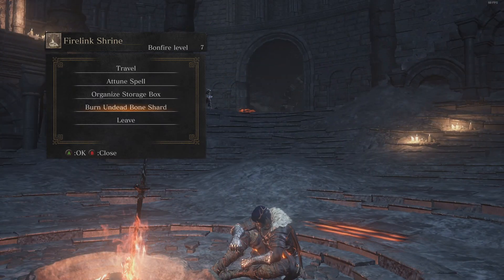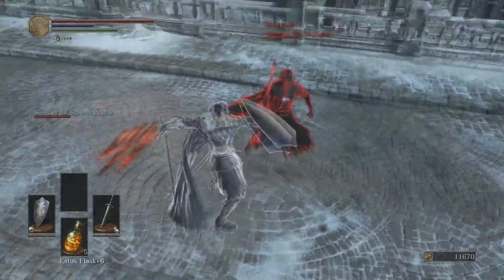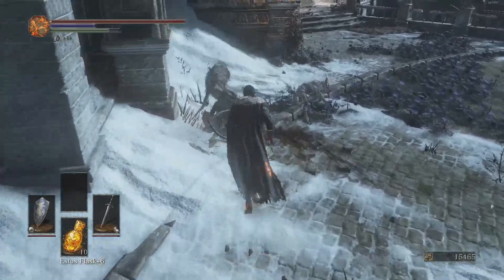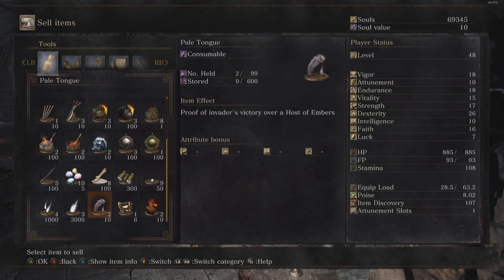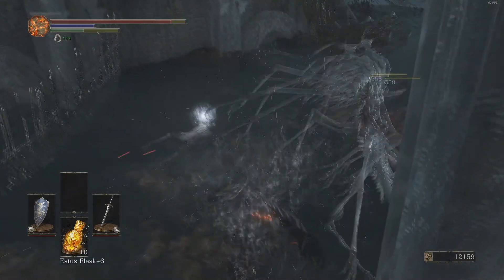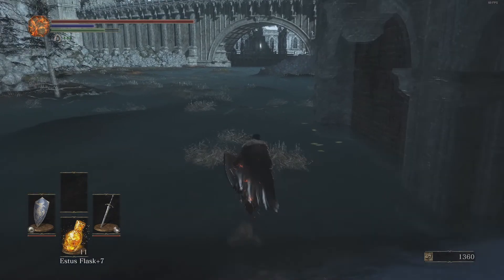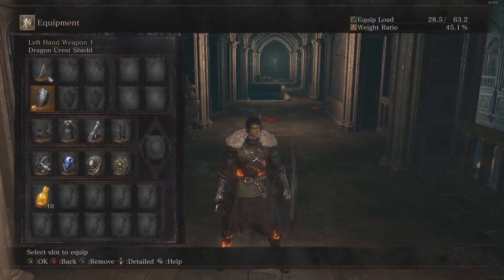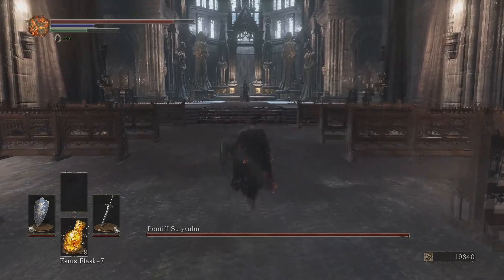Dark Souls 3 | Straight Swords / Standard Shields - Episode 9: Irithyll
Hello and welcome to Just Fred where I will be continueing my series of dark souls 3 playthrough where I collect all weapons and spells while defeating all the bosses with different builds.